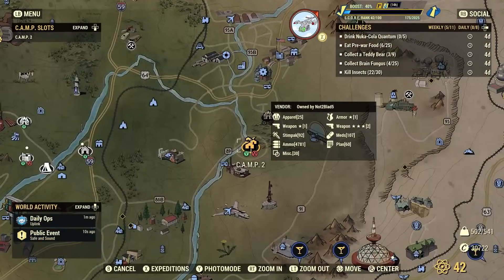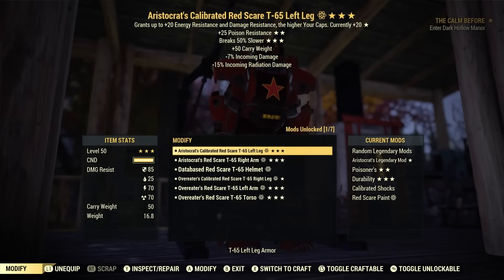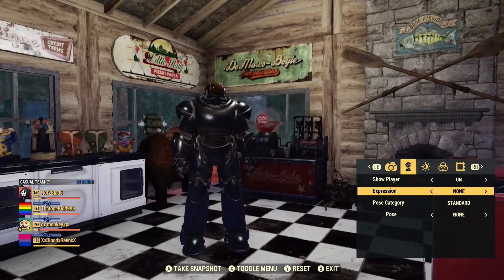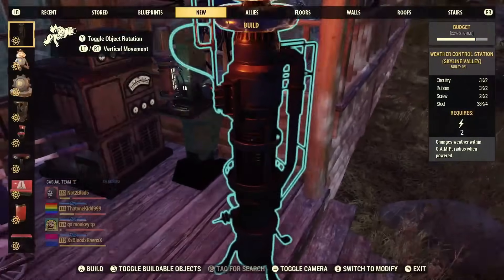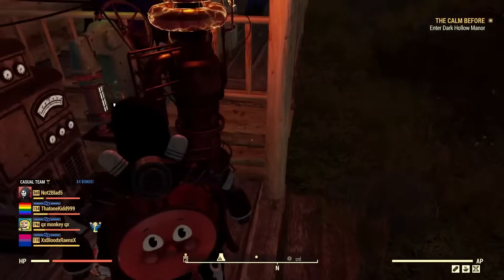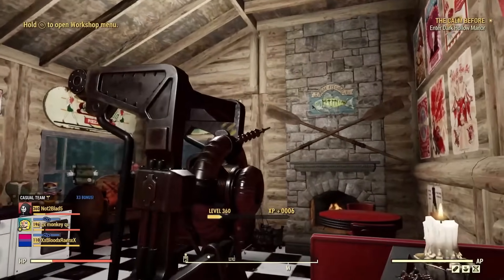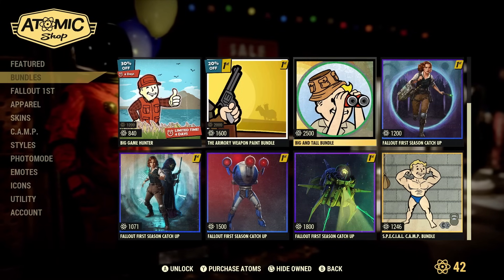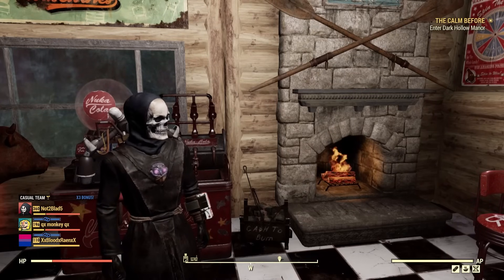IS LOST TREASURES BUNDLE WORTH IT??? | Fallout 76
In todays video, I will be talking about the current bundle (lost treasures bundle) that is available for purchase online as a ad-on.